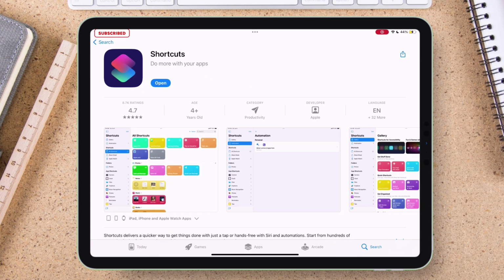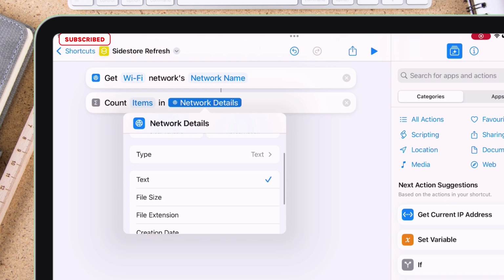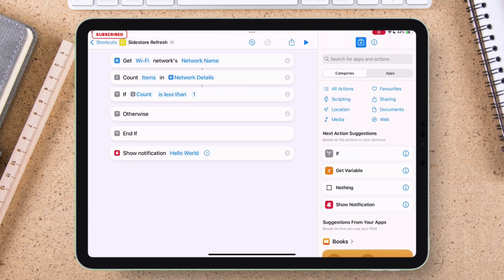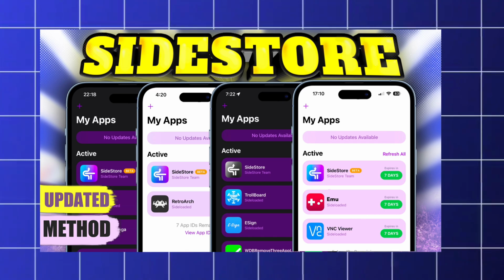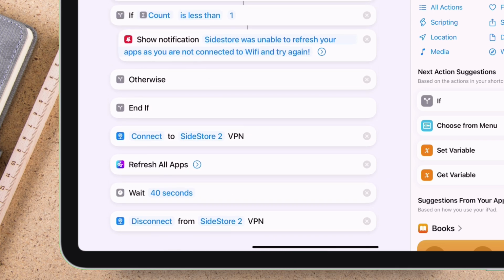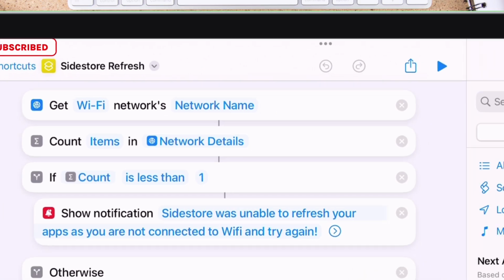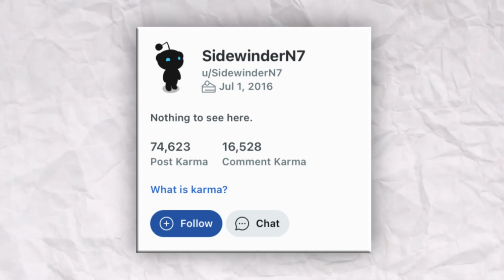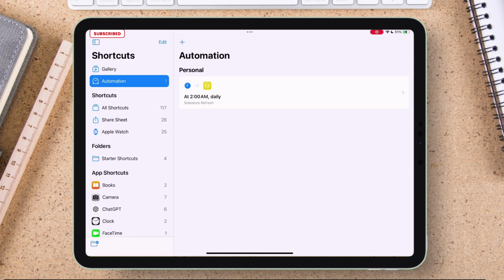Sidestore Auto Refresh: Set It & Forget It | Apps Never Expire!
Keep your sideloaded apps forever with Sidestore! With Sidestore Auto Refresh, you can refresh Sidestore automatically, even while you sleep, ensuring your apps never expire.

Say goodbye to app expiry with Sidestore! Key features include Sidestore auto refresh for iOS, automate Sidestore refresh, and keep sideloaded apps forever! Whether you're facing issues like "SideStore not verified" or "error launching SideStore," this guide has got you covered.

 💬 Lets Join Over My Social Handles 💬